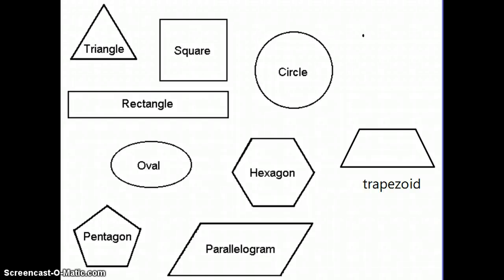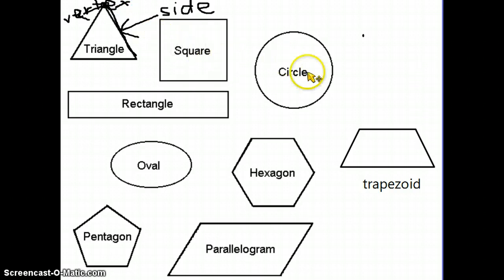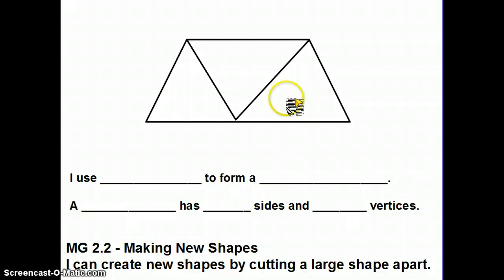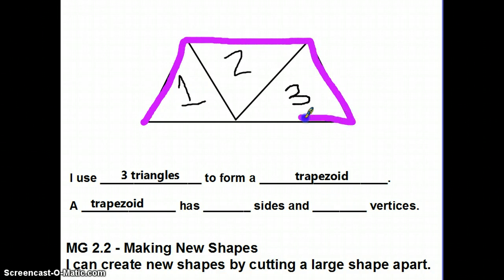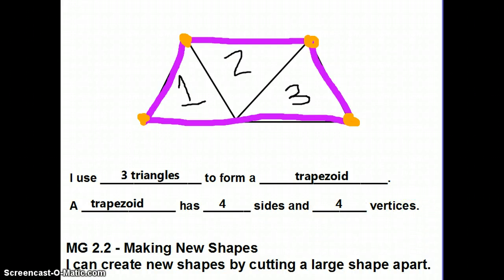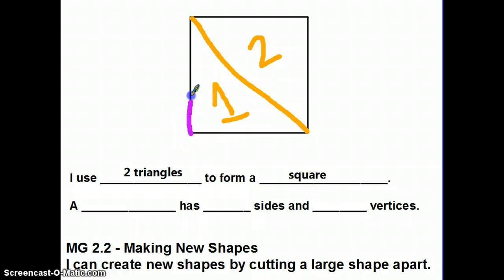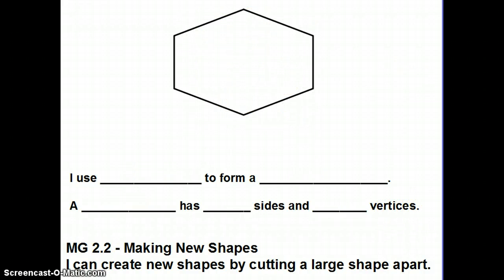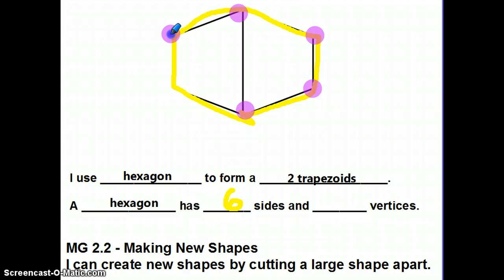My Screencast - EdTec570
Making New Shapes